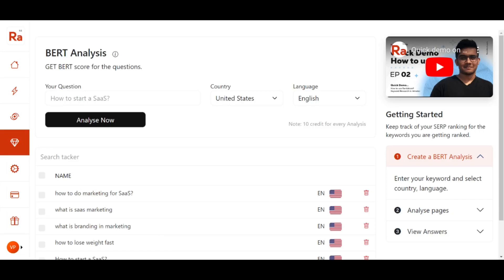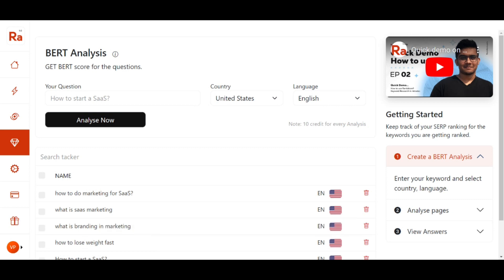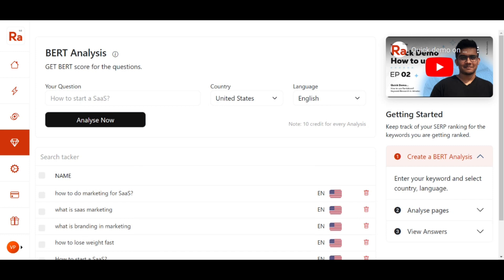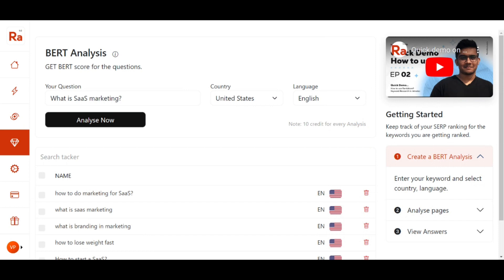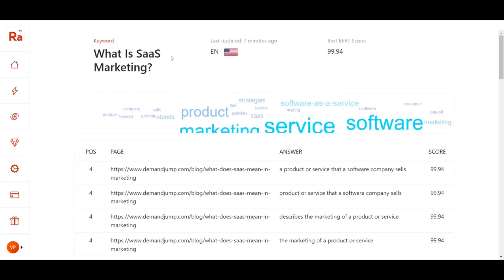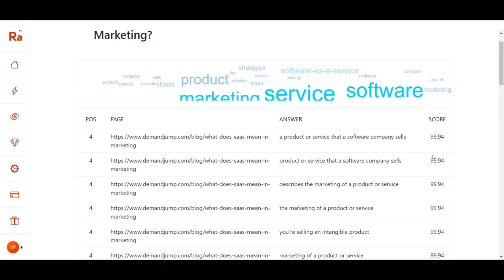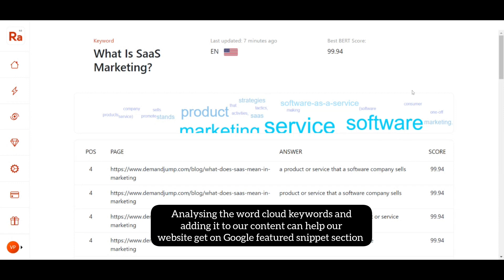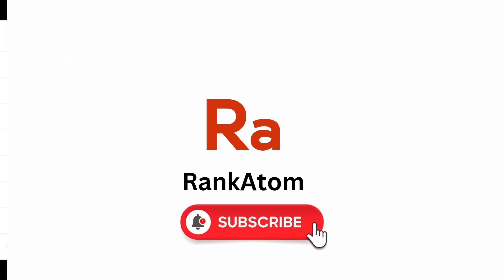Maximize Your SEO Potential: How to Use BERT Analysis to Boost Your Google Ranking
Welcome to our comprehensive tutorial on "How to Use BERT Analysis to Boost Your Google Ranking." If you're committed to optimizing your website's SEO performance and aiming for higher visibility on Google, you've arrived at the right destination!

In this video, we will guide you through the step-by-step process of harnessing the power of BERT (Bidirectional Encoder Representations from Transformers) analysis to elevate your website's standing in Google search results. BERT, the revolutionary natural language processing model, is your ticket to understanding and meeting user intent more effectively.

By the end of this tutorial, you'll be equipped to leverage BERT analysis to boost your Google ranking, enhance your online presence, and attract more organic traffic to your website.

If you're ready to step up your SEO game, hit that "Like" button, subscribe to our channel, and let's embark on this journey of optimizing your website's Google ranking with BERT analysis!